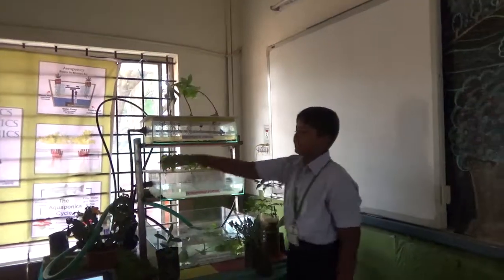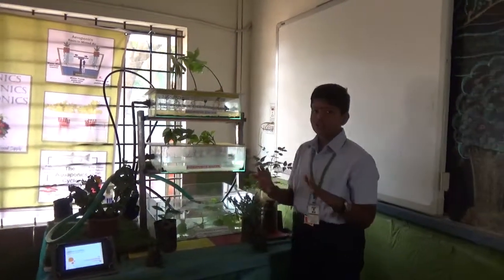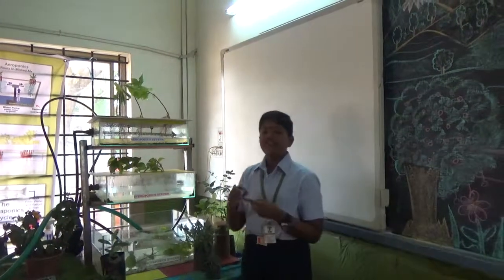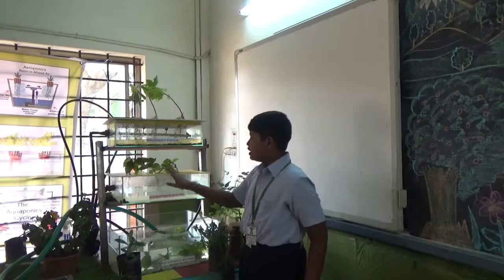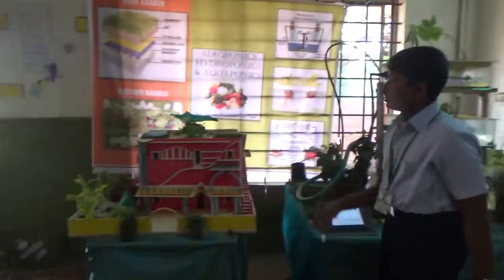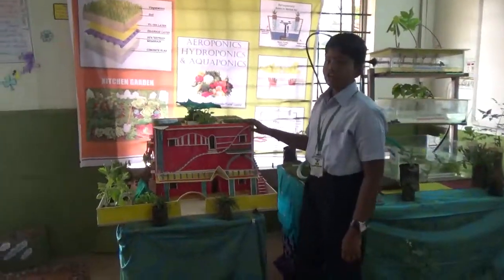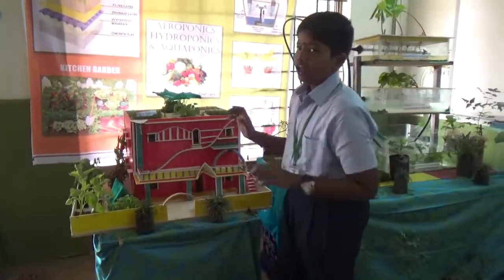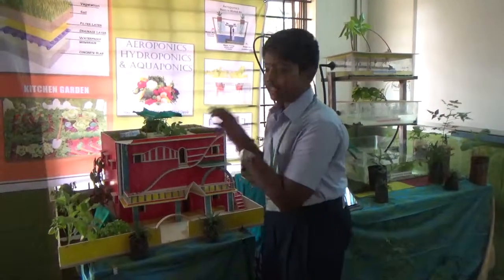aeroponics, hydroponics, aquaponics|cultivation methods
cultivation methods | nutrients are introduced to the root system of plants | aeroponics, hydroponics, aquaponics | AJEY